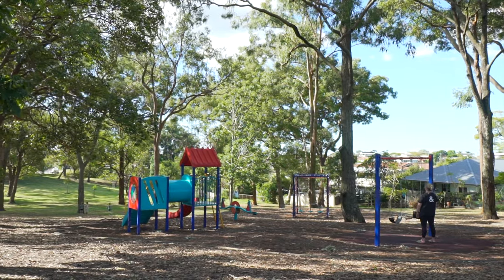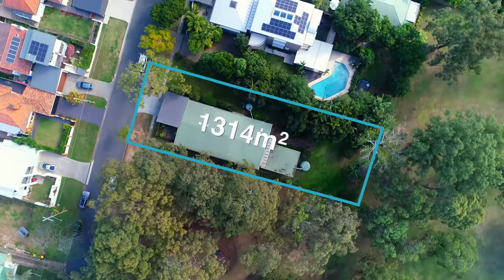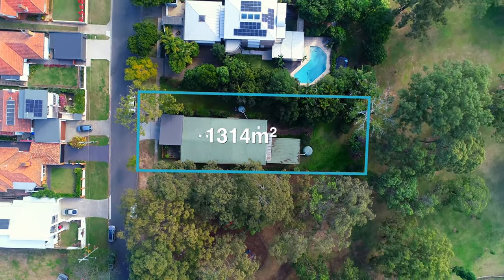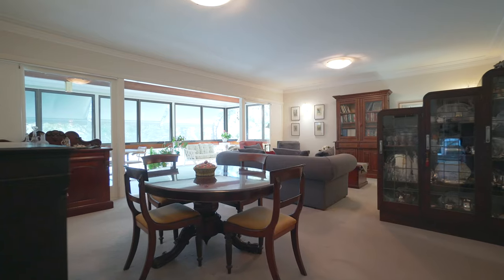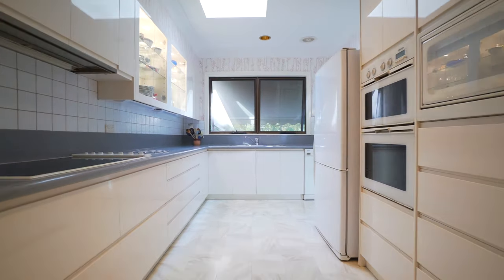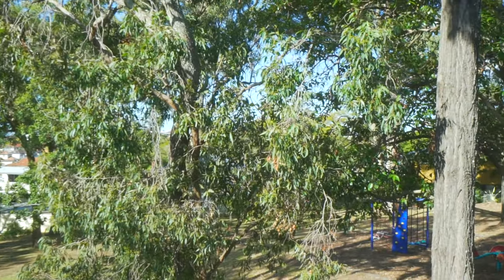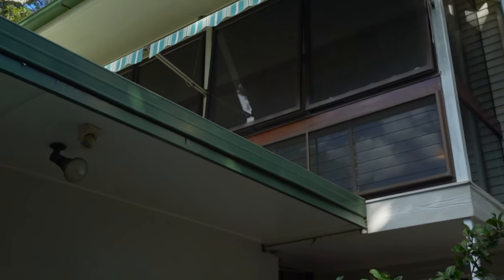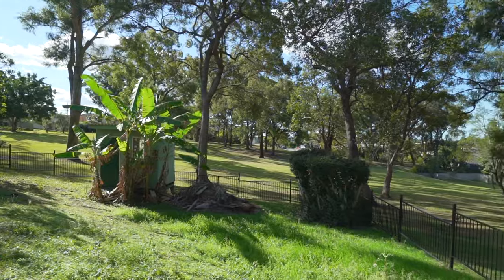71 Rilatt Street, Wavell Heights